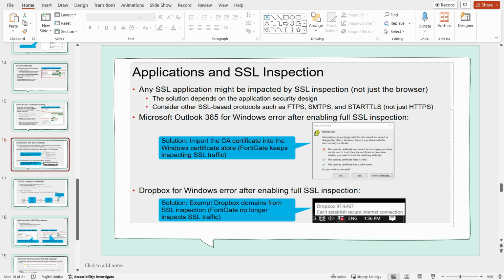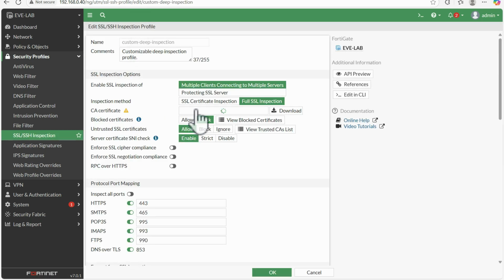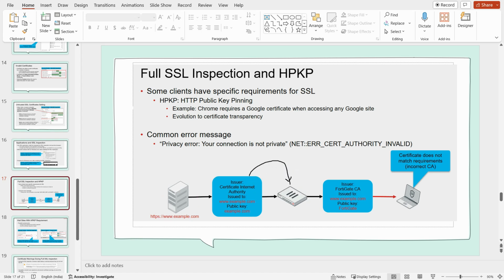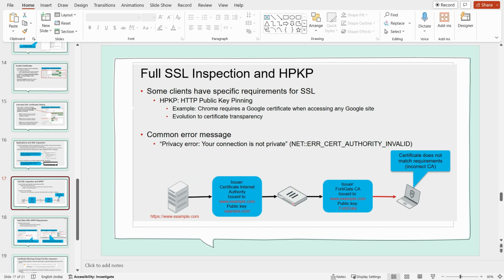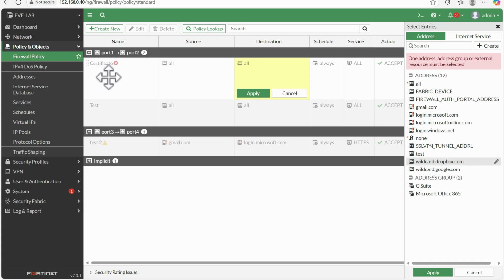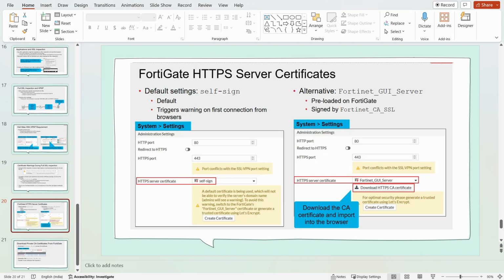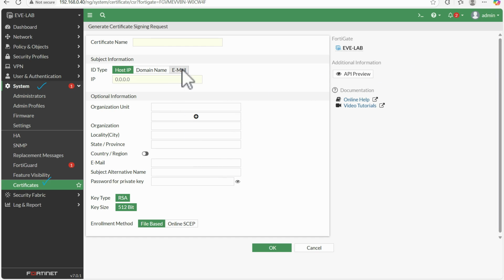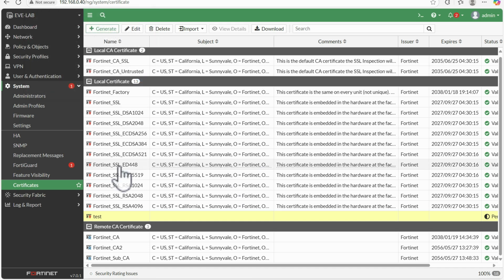Fortinet NSE 4 Common troubleshooting for SSL certificates HPKP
This video describes Fortinet  LAB Common troubleshooting for SSL certificates HPKP  for  Deep Drive Firewall VM its also require to pass   NSE 4 (Fortinet Certified Professional) Exam Code FCP -FortiGate 7.4 Administrator.
#  Introduction to  Deep Packet
Fortinet common certificate ops